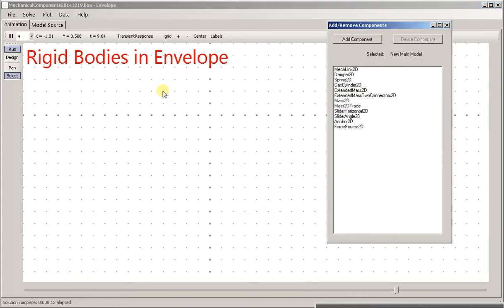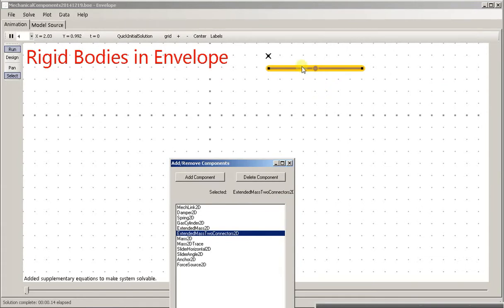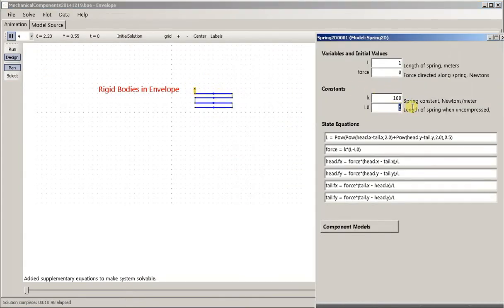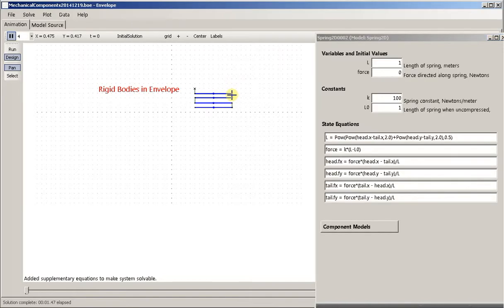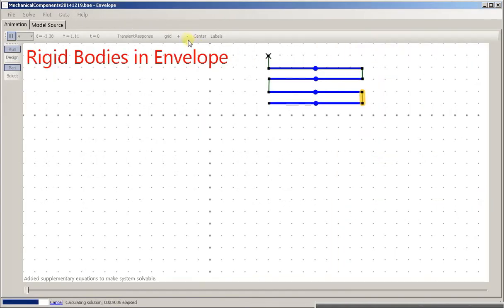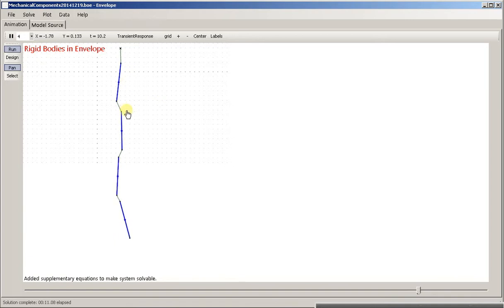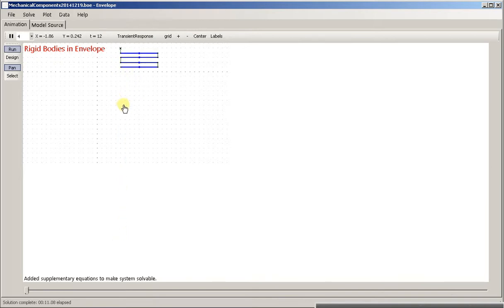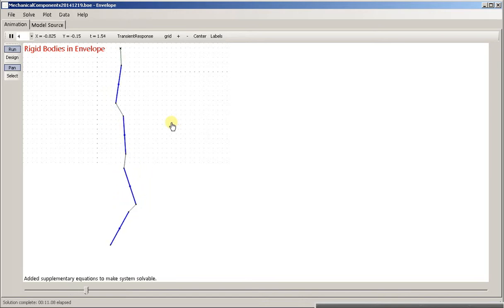Simulating Rigid Bodies in Envelope